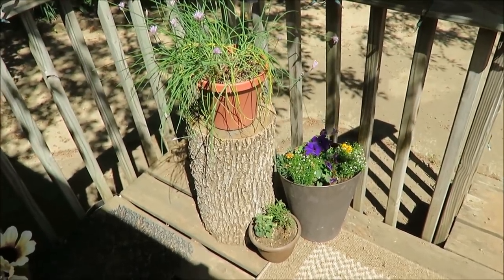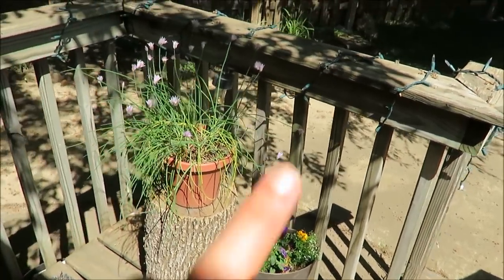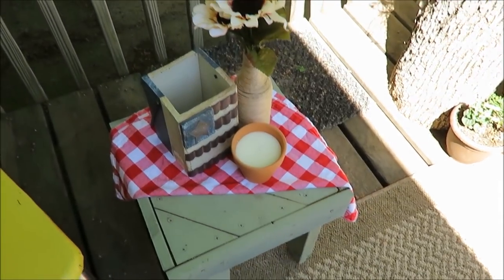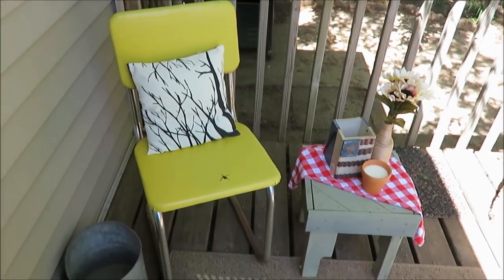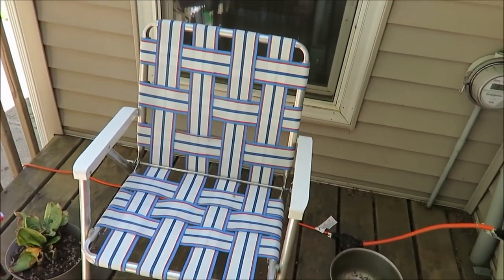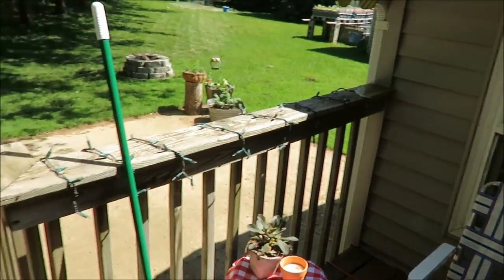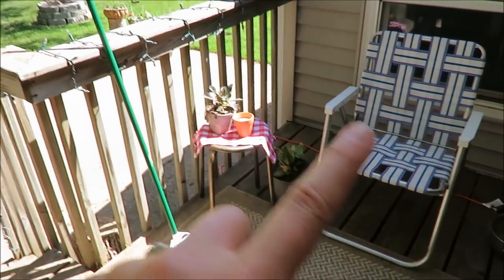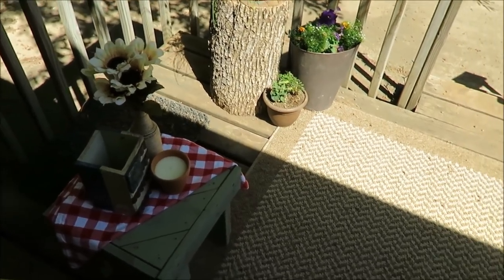MIX AND MATCH RUSTIC & THRIFTED PATIO DECOR | SPRING 2018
TODAY I AM SHARING MY RUSTIC AND THRIFTED PATIO DECOR.  IT IS NOT COMPLETELY FINISHED BUT IT'S STILL CUTE AND USEABLE.